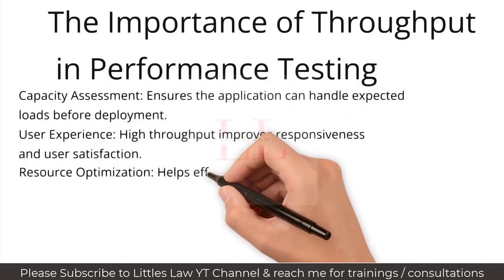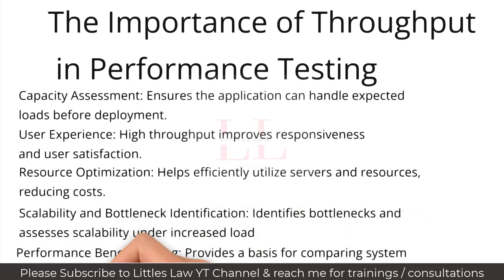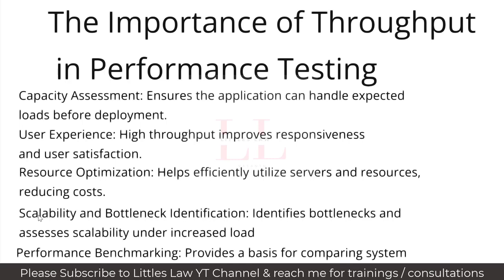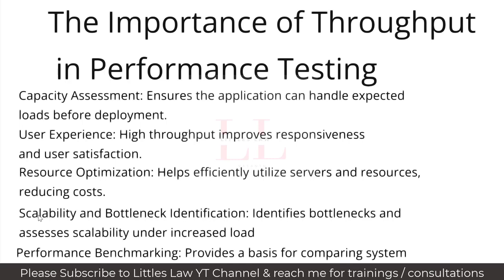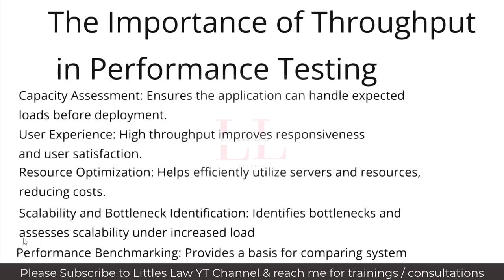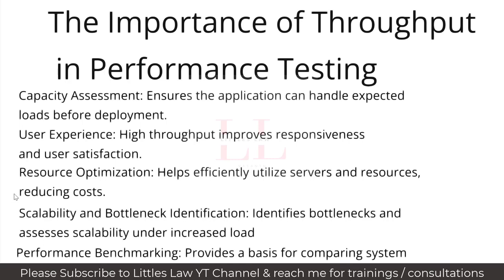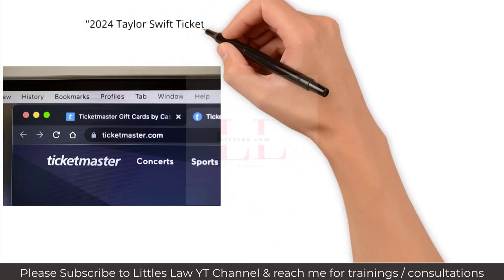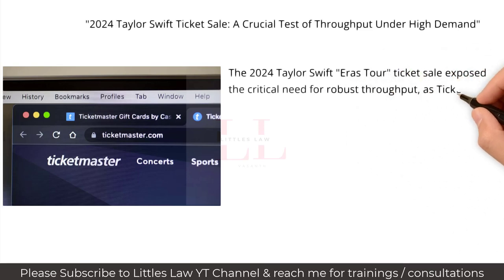What is Throughput & How important is it for Performance Testing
In this video from @littleslawyoutubechannel , I will explain what is Throughput and its importance or performancetesting